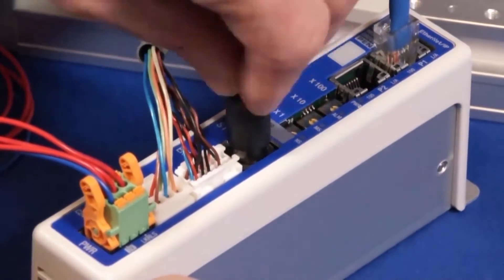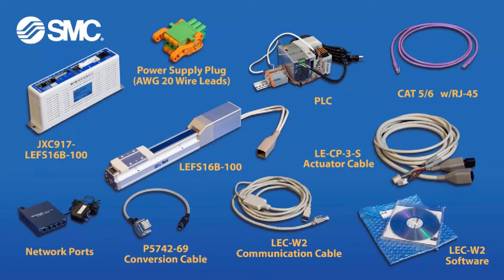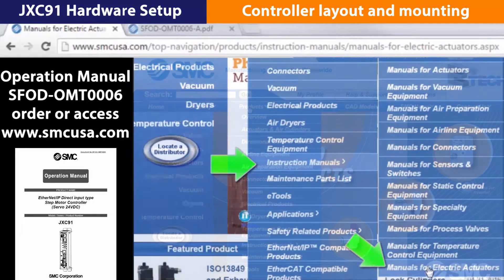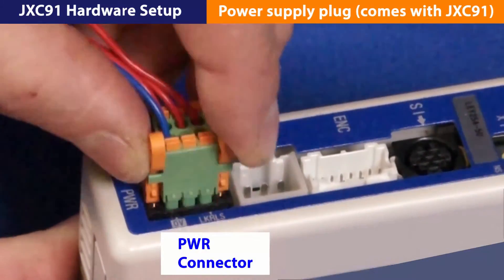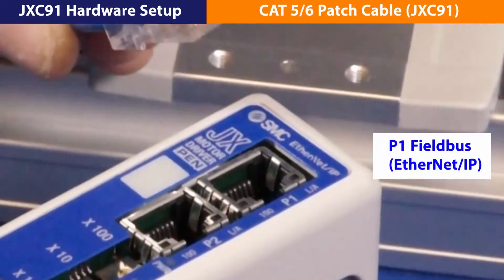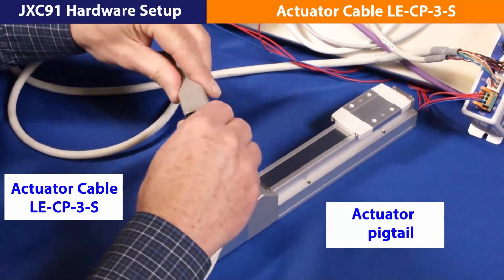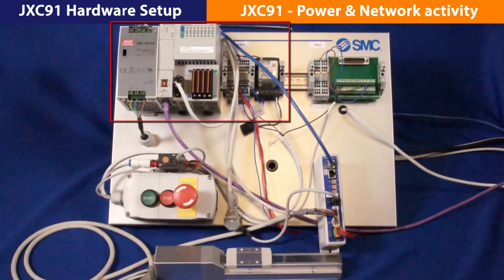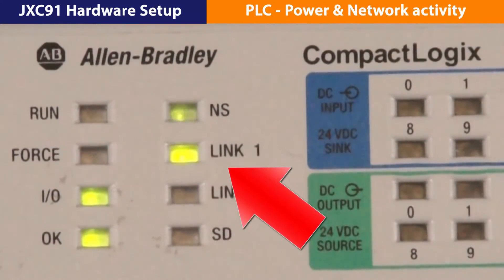JXC91 Setup Session 1 - Hardware Setup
This instructional video demonstrates configuration of the series JXC91 electric actuator controller hardware.